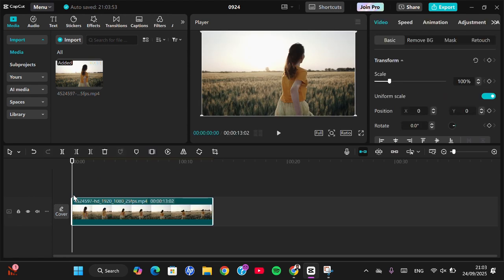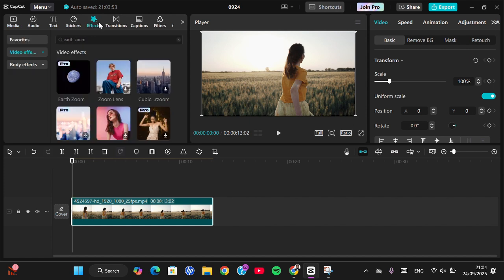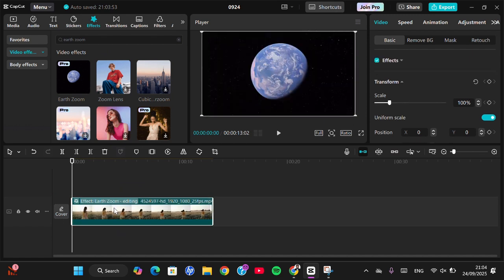🌍 CapCut Earth Zoom Effect Tutorial | Create Smooth Cinematic Zoom Transition Easily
Learn how to add the amazing Earth Zoom effect in CapCut for smooth and cinematic transitions 🌍🚀. In this tutorial, I’ll walk you through the process of creating the zoom step by step, from setting up your footage to adjusting the speed for a professional look. This effect is perfect for travel edits, cinematic projects, and storytelling videos that need a wow factor.